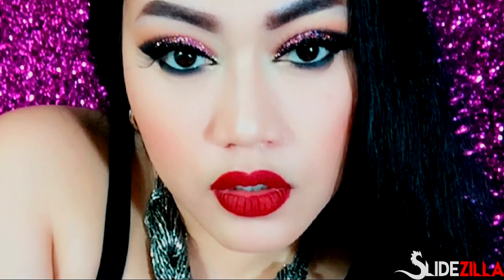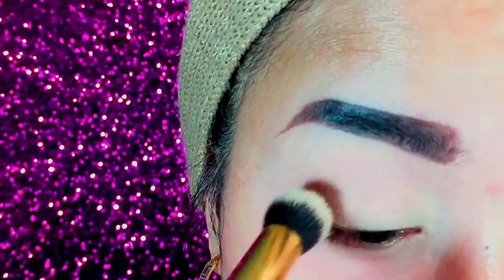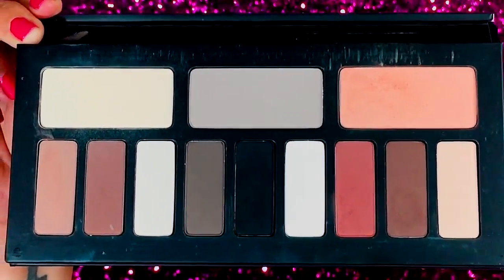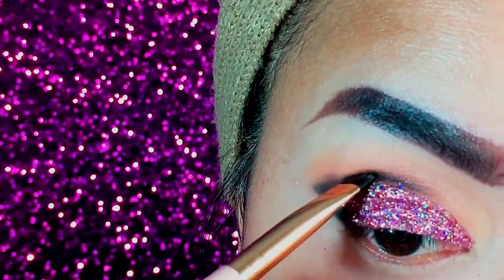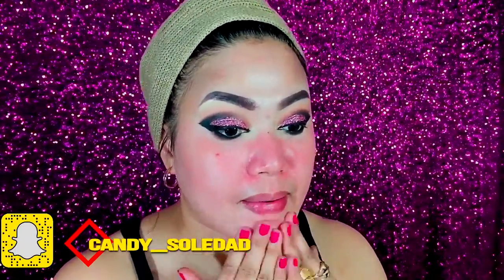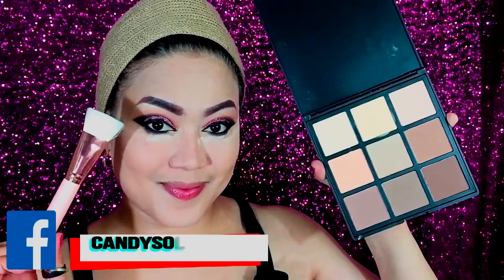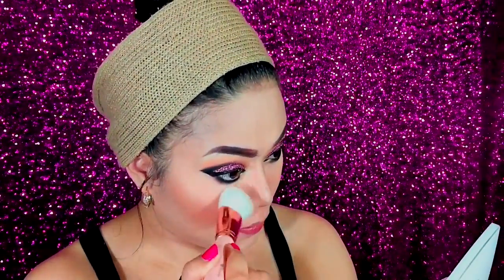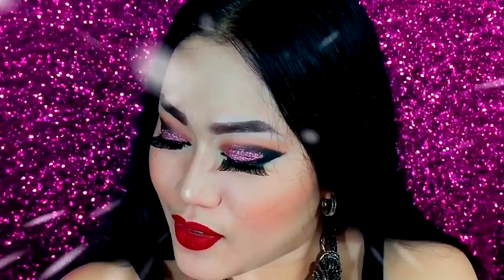GRAND BALL MAKEUP LOOK || COLLABORATION || Candy's Rouge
HELLO BEAUTIES ANOTHER MAKEUP LOOK FOR  A GRAND BALL EVENT HOPE YOU LIKE IT AND HAVE FUN ! IT IS ALSO A COLLABORATION VIDEO WITH MY YOUTUBE FRIENDS CHECK THEIR CHANNEL LINK WILL FOLLOW !! THANK YOU !!

PRODUCT THAT I USED
ALIEN BODY CREAM PERFUME FROM TERRY MUGLER
MAC PAINTERLY POT SOFT OCHRE
KAT VON D SHADE AND LIGHT EYE CONTOUR PALETTE
KISS FALSE EYE LASHES / ADHESSIVE
SPARKLE PARADISE PALETTE
YSL GEL EYE LINER
BOURJOIS WATERPROOF EYELINER ULTRA BLACK PENCIL
MAKEUP REVOLUTION VIVID BAKED HIGHLIGHTER
OFRA ABSOLUTE COVER FACE PRIMER
TOO FACED BORN THIS WAY FOUNDATION
DIEGO DALLA PALMA COVER STICK
COTY AIRSPUN LOOSE POWDER
MORPHER CONTOUR PALETTE 9C
MILANI BAKED BRONZER 05
MAKEUP REVOLUTION BLUSHER PALETTE
DIOR SNOW POWDER FOUNDATION
RIMMEL SCANDALEYES MASCARA
COLOURPOP ULTRA MATTE LIPSTICK AVENUE
MAC PREP AND PRIME FIX + SETTING SPRAY

*TWITTER*@CANDYSOLEDADMIX
*SNUPPS* @CANDYSOLEDADMIX
*FACEBOOK PAGE* @ CANDY SOLEDAD MIX